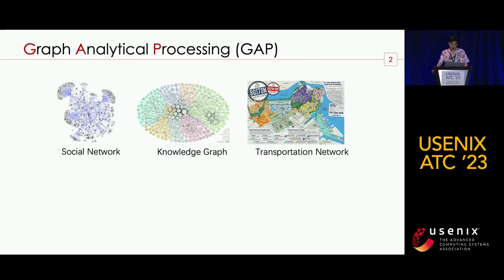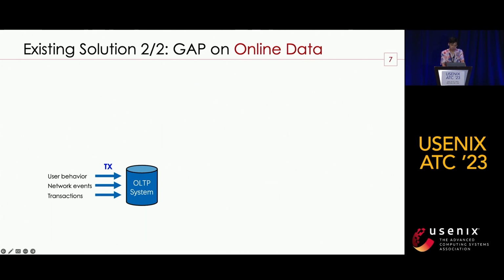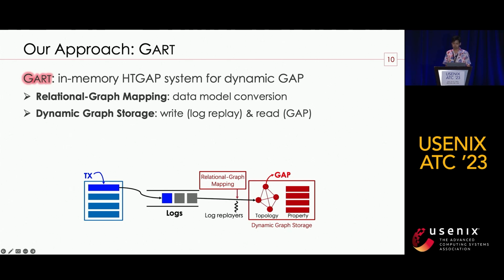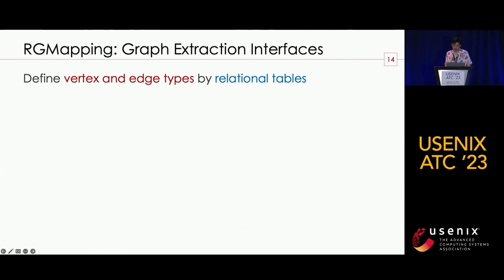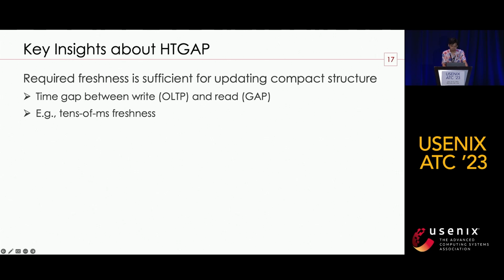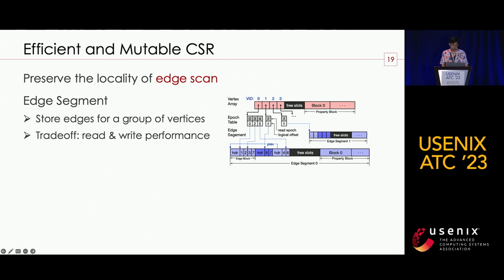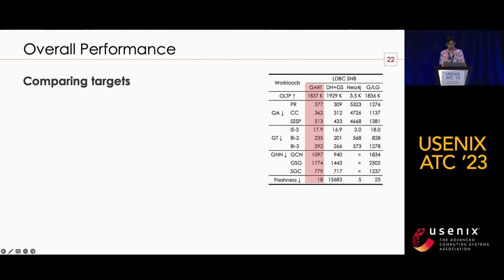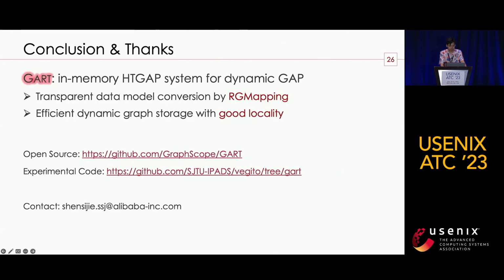USENIX ATC '23 - Bridging the Gap between Relational OLTP and Graph-based OLAP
Recently, many applications have required the ability to perform dynamic graph analytical processing (GAP) tasks on the datasets generated by relational OLTP in real time. To meet the two key requirements of performance and freshness, this paper presents GART, an in-memory system that extends hybrid transactional/analytical processing (HTAP) systems to support GAP, resulting in hybrid transactional and graph analytical processing (HTGAP). GART fulfills two unique goals that are not encountered by HTAP systems. First, to adapt to rich workloads flexibility, GART proposes transparent data model conversion by graph extraction interfaces, which define rules for relational-graph mapping. Second, to ensure GAP performance, GART proposes an efficient dynamic graph storage with good locality that stems from key insights into HTGAP workloads, including (1) an efficient and mutable compressed sparse row (CSR) representation to guarantee the locality of edge scan, (2) a coarse-grained multi-version concurrency control (MVCC) scheme to reduce the temporal and spatial overhead of versioning, and (3) a flexible property storage to efficiently run different GAP workloads. Evaluations show that GART performs several orders of magnitude better than existing solutions in terms of freshness or performance. Meanwhile, for GAP workloads on the LDBC SNB dataset, GART outperforms the state-of-the-art general-purpose dynamic graph storage (i.e., LiveGraph) by up to 4.4×.